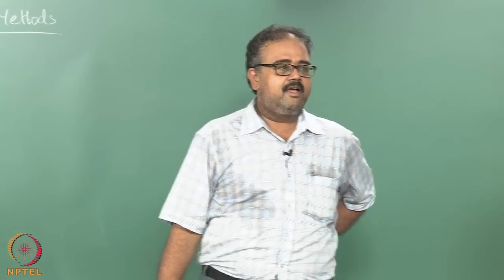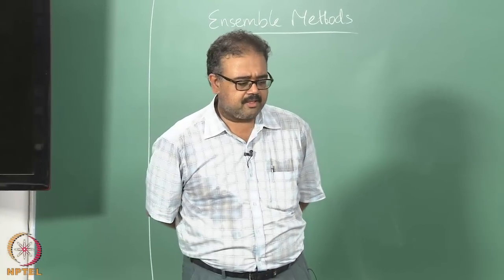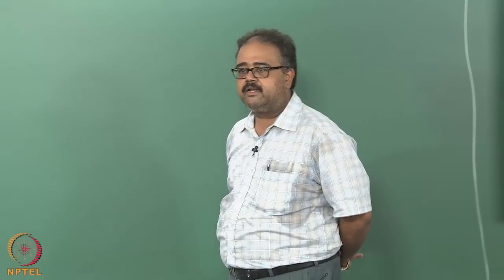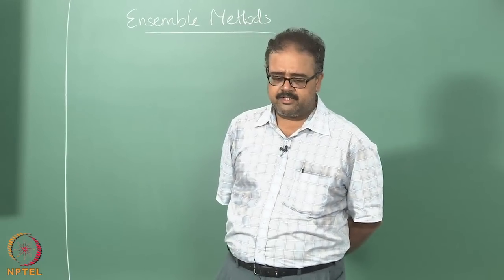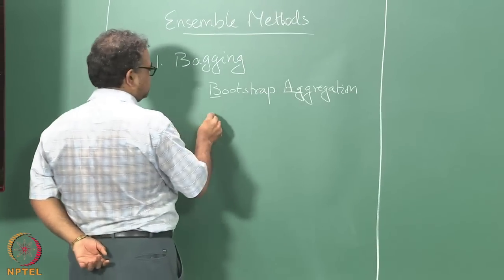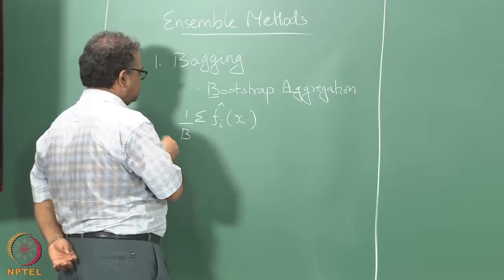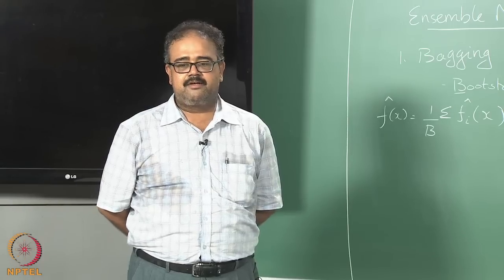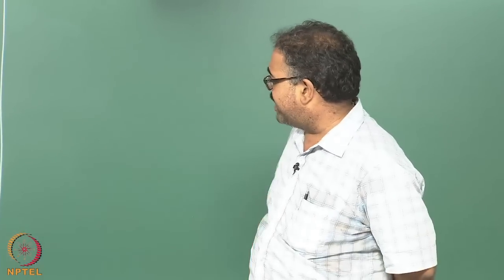Week 8 Lecture 53 - Ensemble Methods - Bagging, Committee Machines and Stacking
Ensamble methods, weak classifiers, bagging